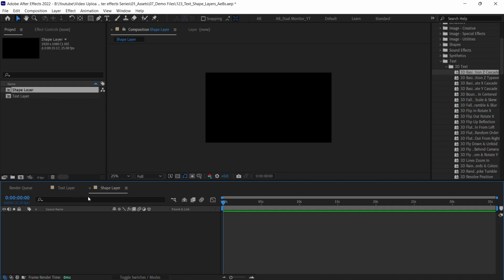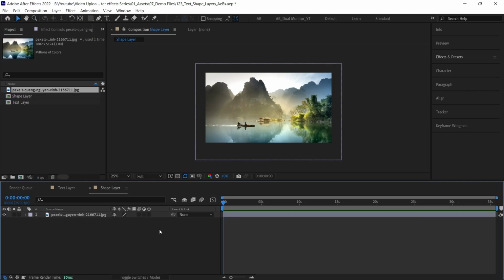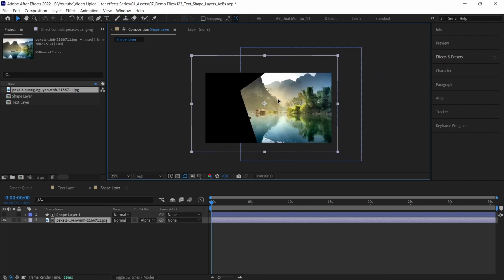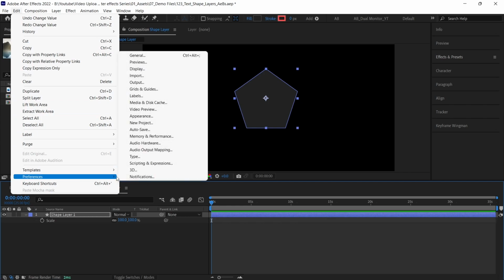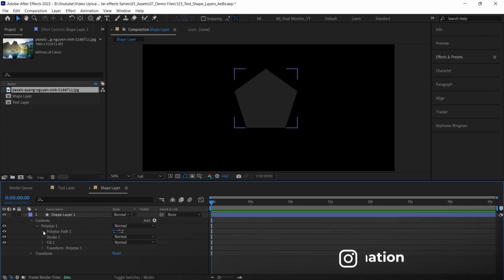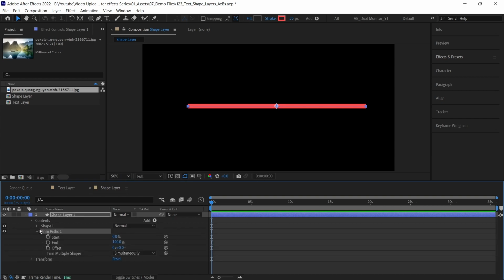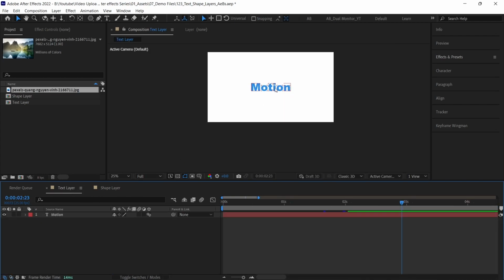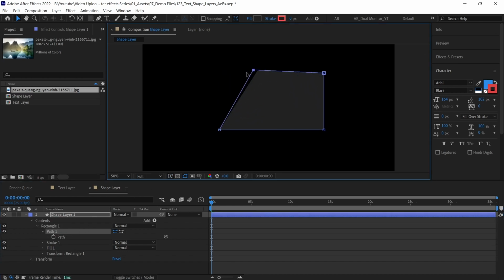Ep 05 | Important Layer in Motion Graphics | After Effects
Hello People 😎
As we already saw Text layer in our last episode, Today we are going to see another important layer which is used most of the time in motion graphics. Yes I am going to talk about Shape Layer. Let's see detailed view of Shape layer.

This is our 5th episode of this series. if you more interested please watch our previous tutorials and if you like it please subscribe and press the bell icon to receive our latest updates.

Welcome to AB Animation studios 🙏
This is our official YouTube channel where we will be uploading videos weekly in Tamil/English and here you can get more information about animation industry and about the tools.

If you want to get latest updates about us please follow us in social media.